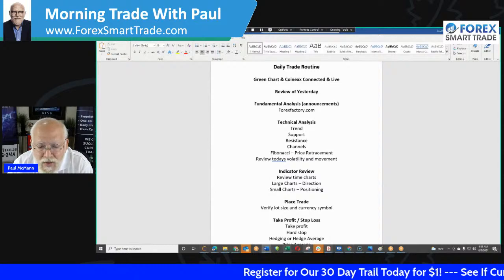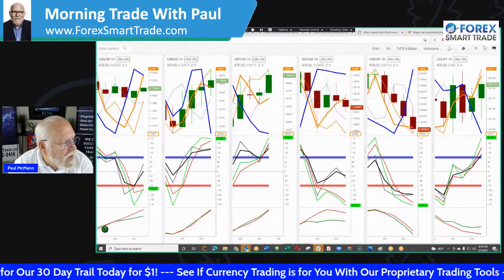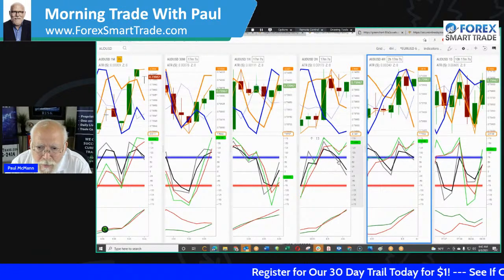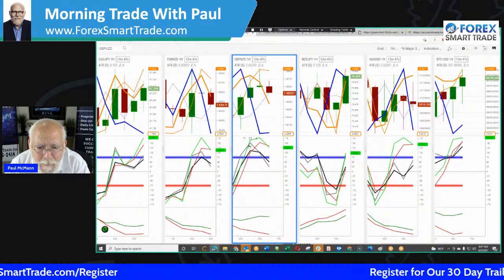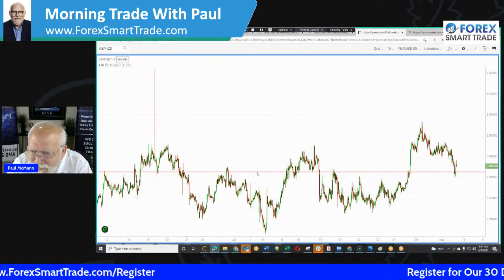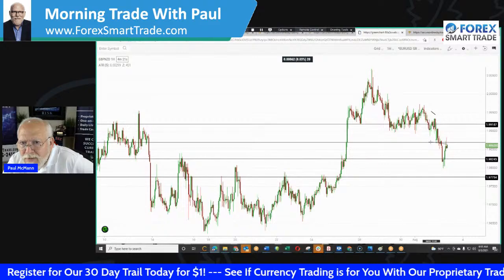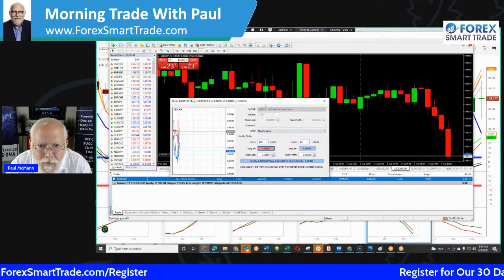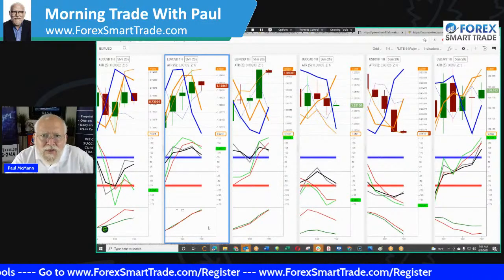LIVE Forex Currency Trade With Paul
If you are interested in earning extra income, gaining time independence, and being your own boss, currency trading using the company's super accurate trading tools will assist you in accomplishing those goals.

Or, if you are looking to increase your trading consistency and winning accuracy by adding a new weapon to your trading arsenal, you should join him.

If you'd like to try the trading tools for yourself to see how good they are, register for the Forex Smart Trade 30 day trial

Our proprietary trading tools are super accurate.  You don't need to be a financial wizard or have a Ph.D. in math to understand and use them.  It will be the only tool you need to successfully trade.

Whether you are looking to earn extra money, work from home or simply gain more time independence, currency trading is a potential solution.  See if it is for you and how well our indicators work.  Try our 30-day introductory trial demo now for $1.  There are tons of value in the trial.  I promise you it will be the best $1 you've spent this year.

Although you're watching a YouTube video now, the best way to learn to trade is with a mentor, not through a YouTube video.  A YouTube video only gives you so much.  A trading coach can help get you better faster by being able to directly answer your questions and provide feedback and correction.

Need more information?  I and my team will train you one-on-one to make you a successful trader.

Forex trading is highly speculative & involves a substantial risk of loss.  Past performance is not indicative of future results.